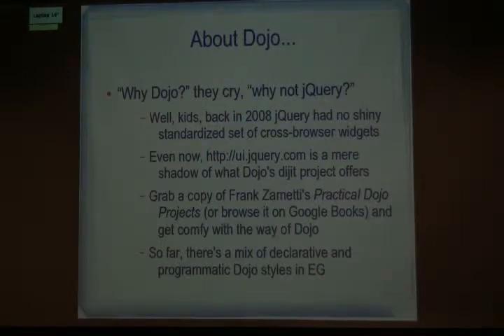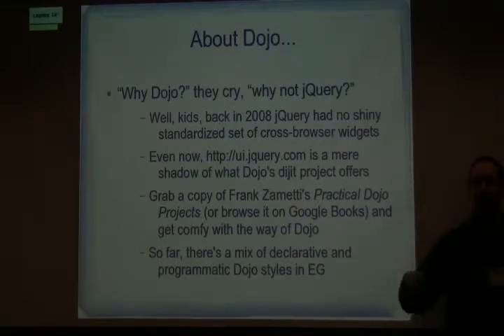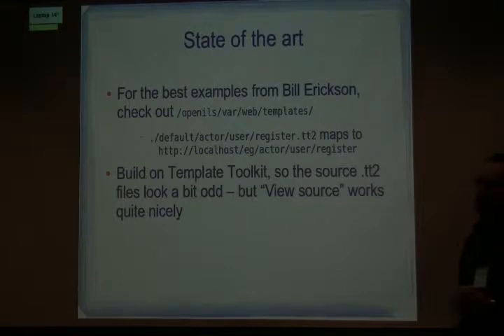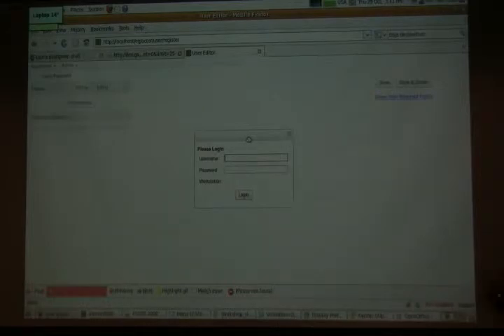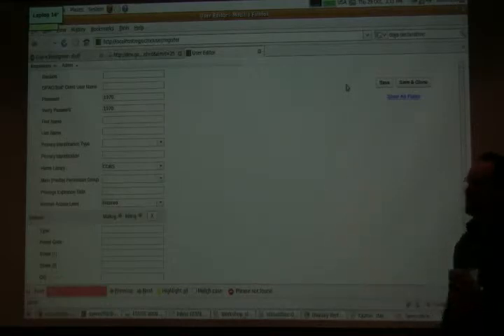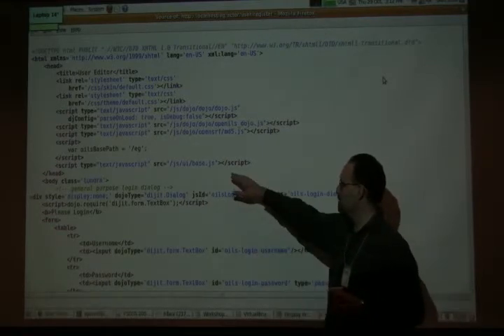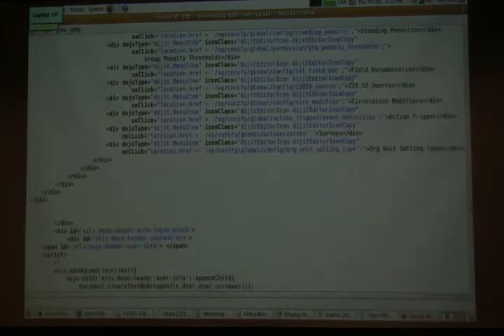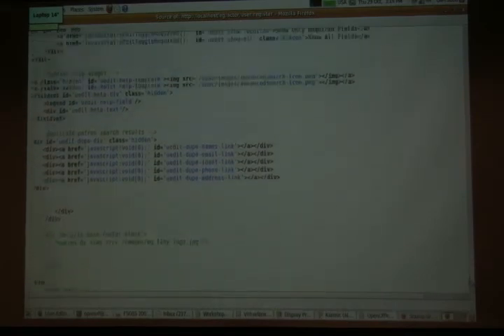Evergreen Developer Workshop: More Dojo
Dan Scott demonstrates how Dojo is used in Evergreen. Presented at FSOSS 2009, Seneca College. Presented by Dan Scott. Filmed and edited by Robert Soulliere. For entire video, go to mms://vista.mohawkcollege.ca/library/evergreen/More_Dojo.wmv